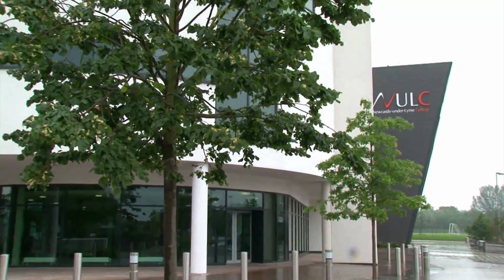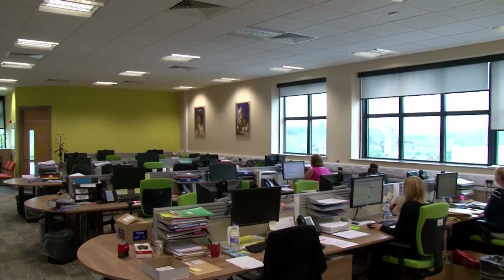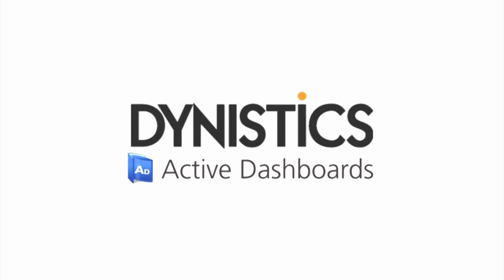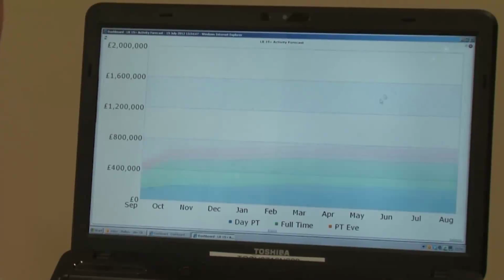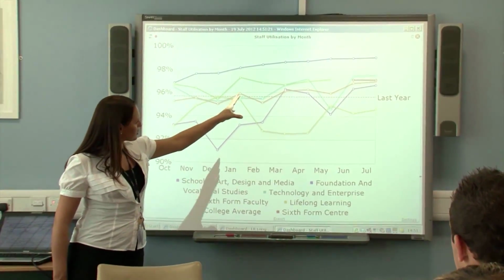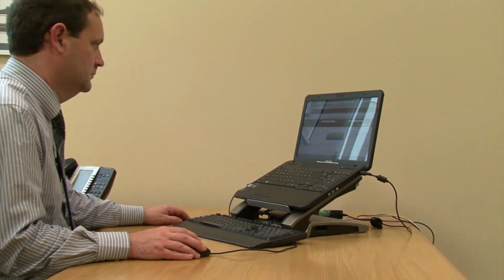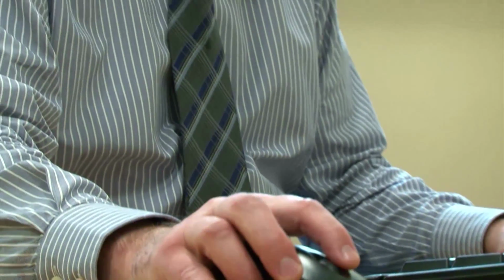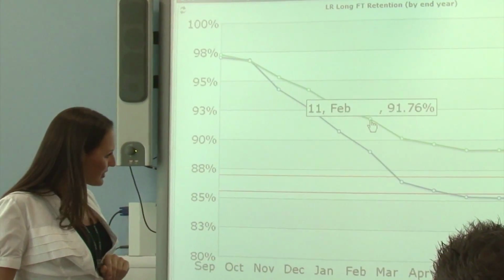Dynistics | Active Dashboards for Newcastle Under Lyme College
Newcastle Under Lyme College discuss how the leading dashboard software company Dynistics have enabled them to get quick access to the right information and improving data reporting across the college, using Active Dashboards.